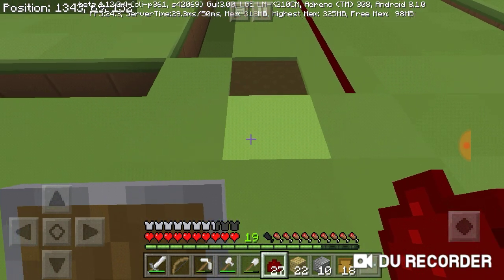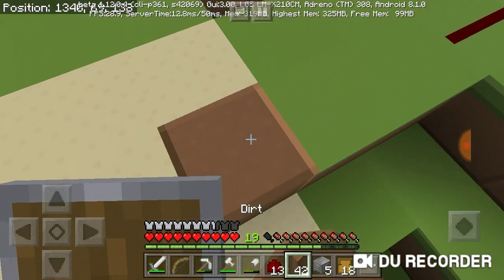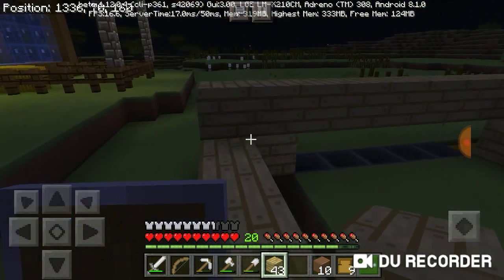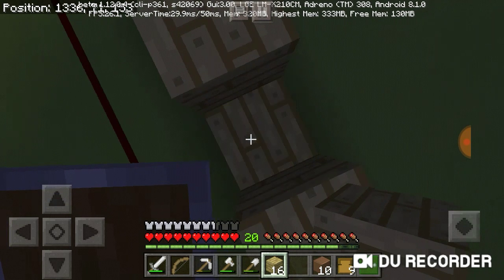Let's play Minecraft ep 5